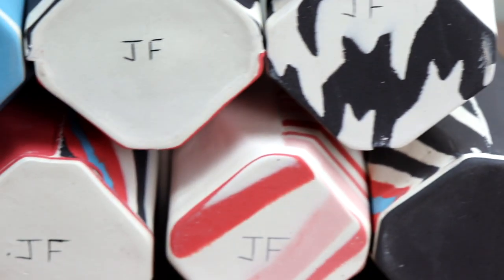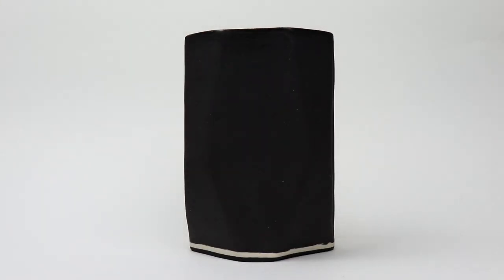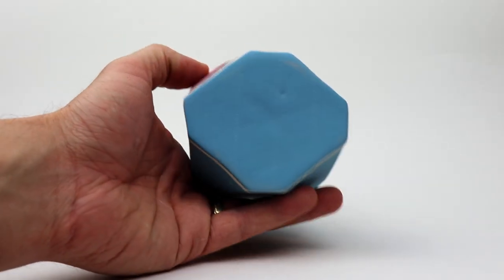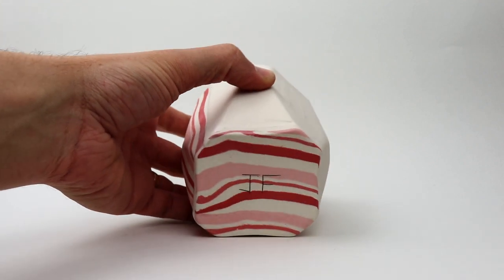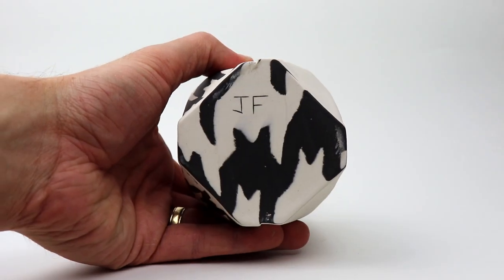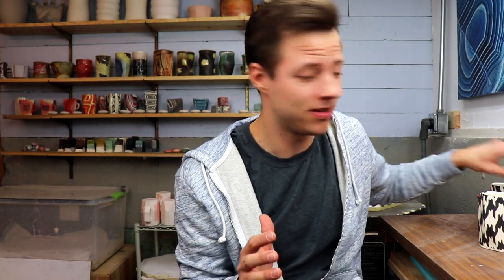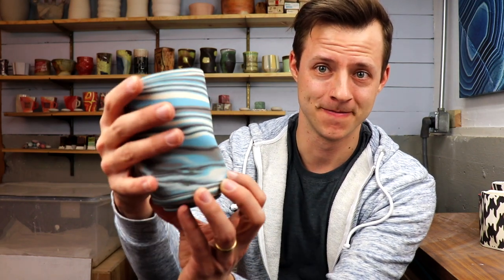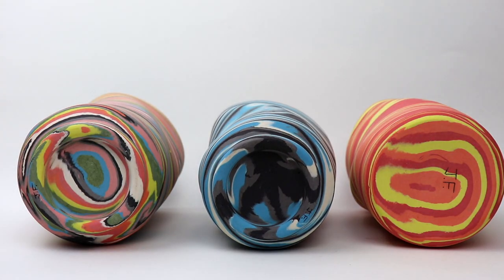Kiln Unloading #3 - Bacon, Houndstooth, and Zebra Stripes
In this video, we unload kiln #3. This kiln load features some rainbow pottery, nerikomi, agateware, neriage,  new patterns, some swirls and a few surprises. This is a cone 6 porcelain, fired in oxidation, that has been colored with mason stains to make it colored porcelain. Some pieces are wheel thrown and the rest were made using plaster press molds. Enjoy!

My name is Jim Fazio. I'm a practicing ceramic artist and teacher. I make ceramic and pottery tutorials, artful creations, and give you an inside view of the life of an artist.